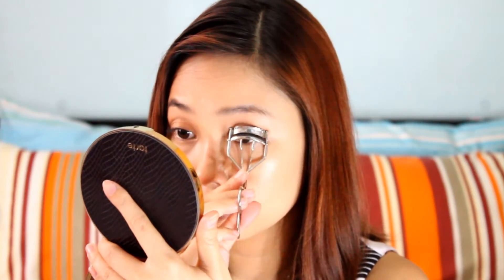Simple Every day Makeup for Pinays (Morena)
Hello! Here is a simple make up look that I think will suit Morena Pinays. Hope you find this video helpful.